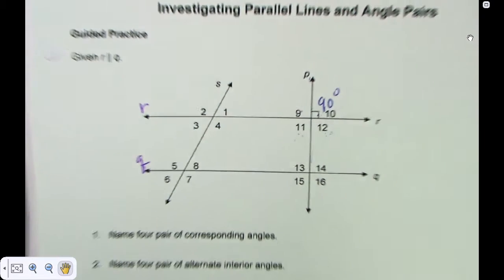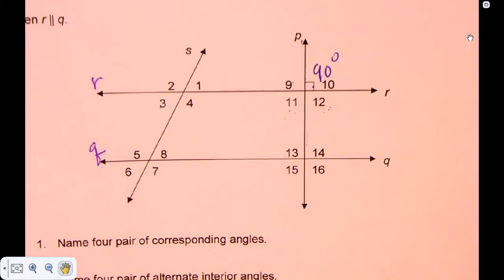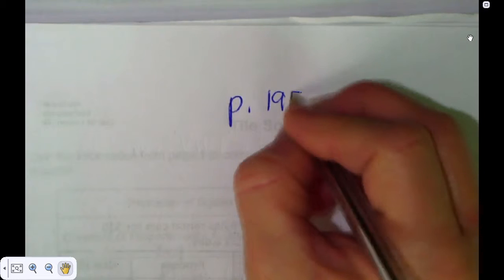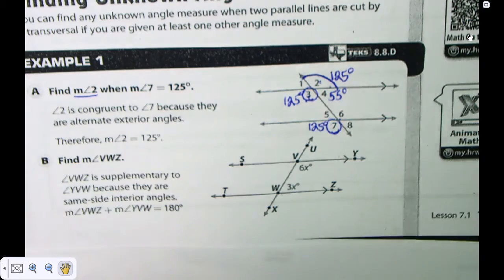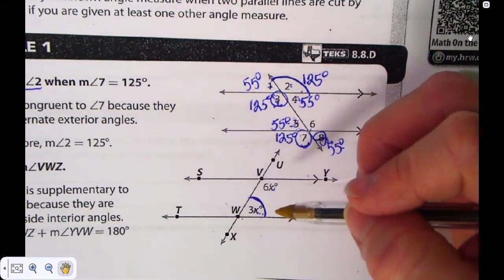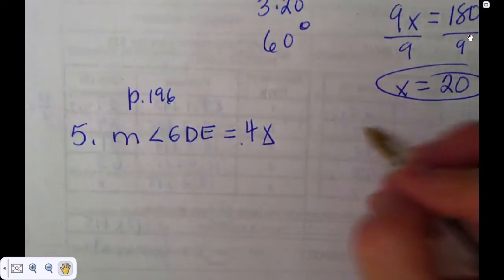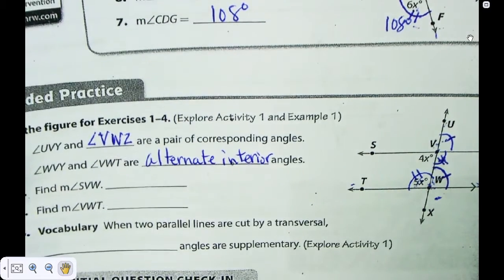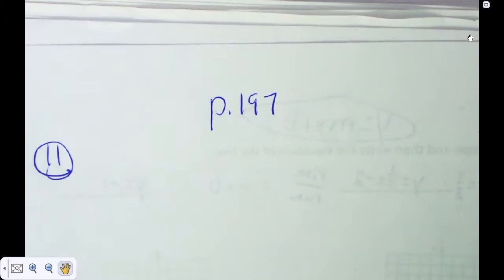Finding angle measures 1/27/16